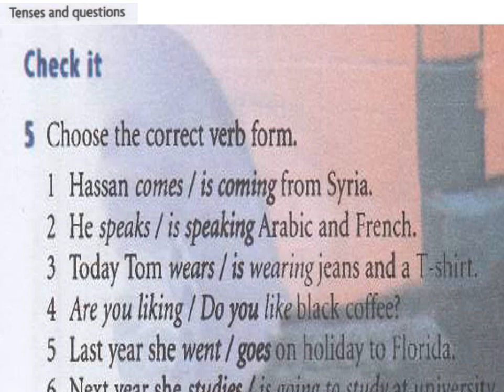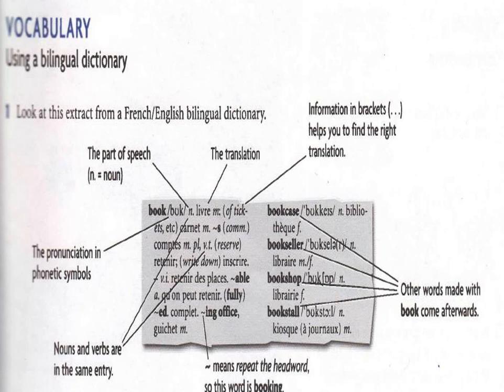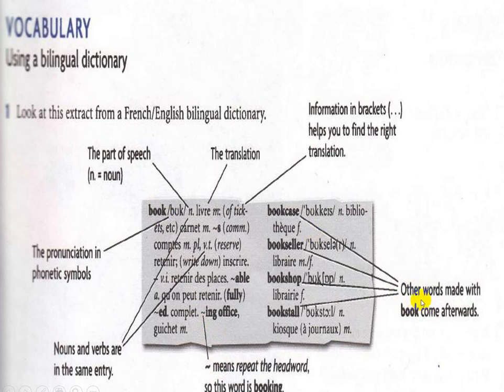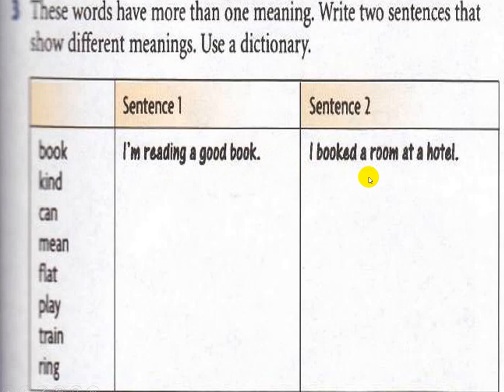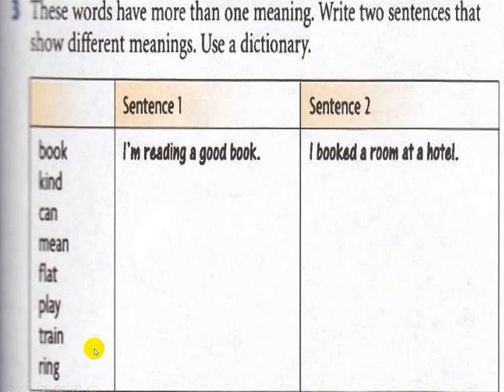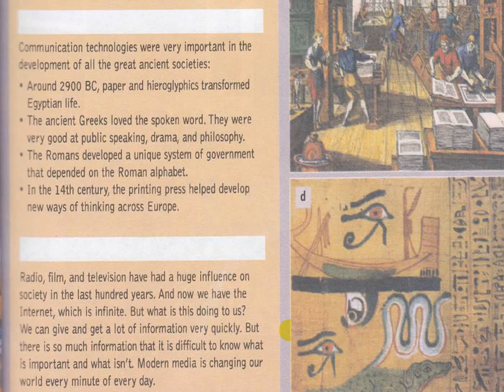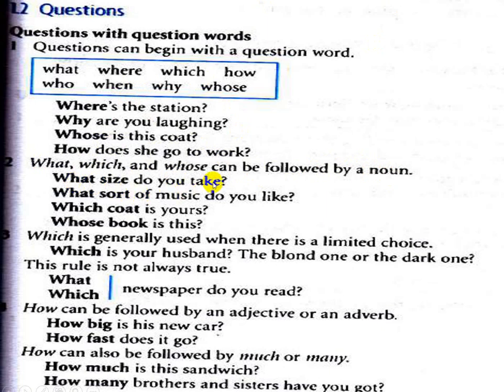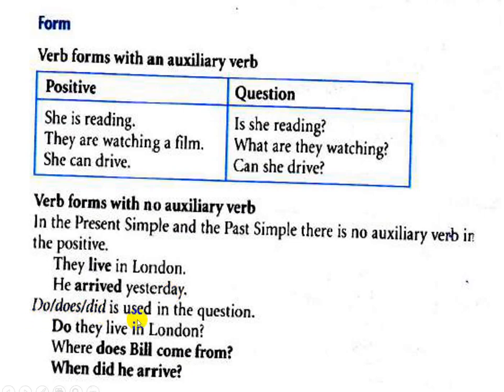Headway Plus Pre- Intermediate Unit 1